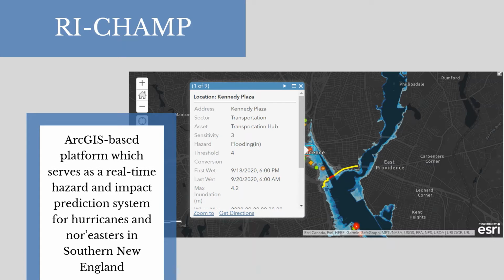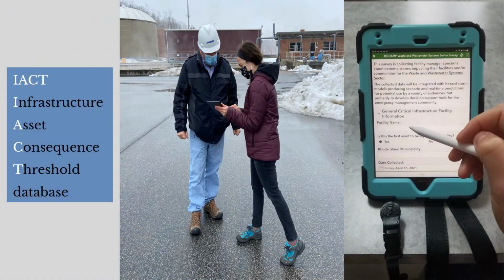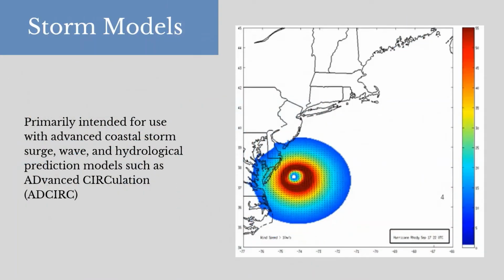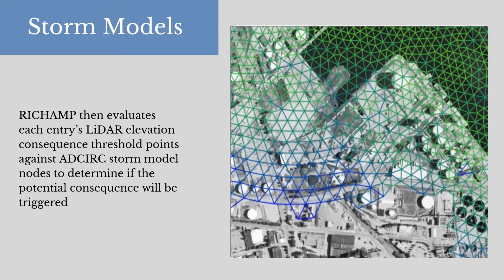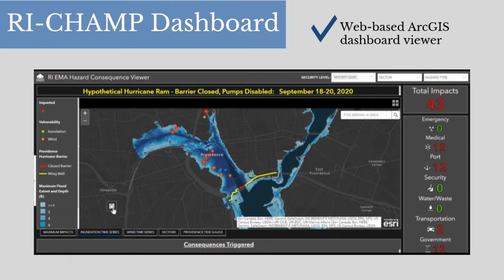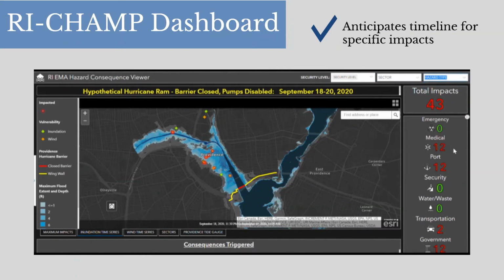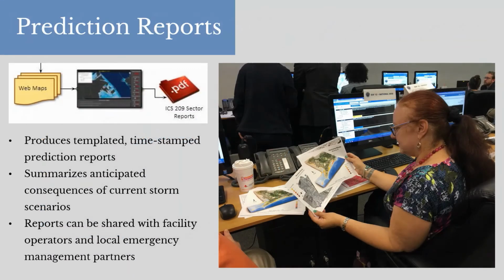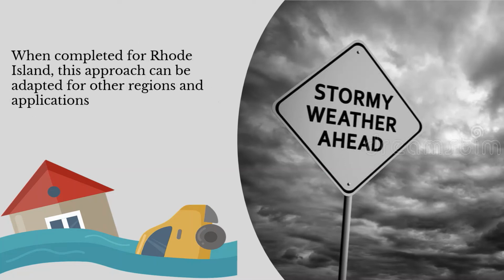DHS Dashboard Video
Script and audio by Sam Adams, URI
Slideshow and editing by Emma Shanahan, URI